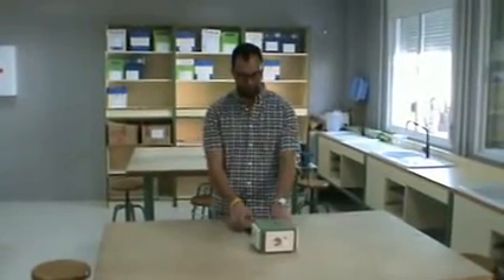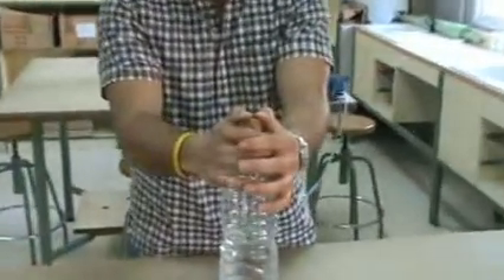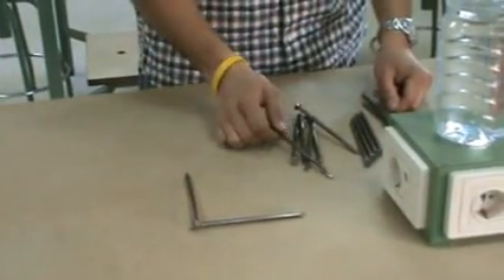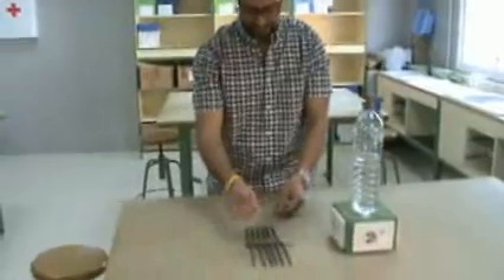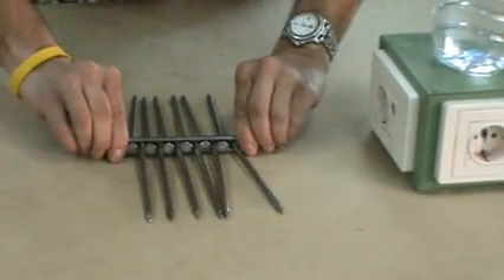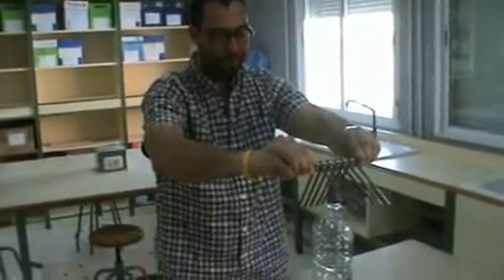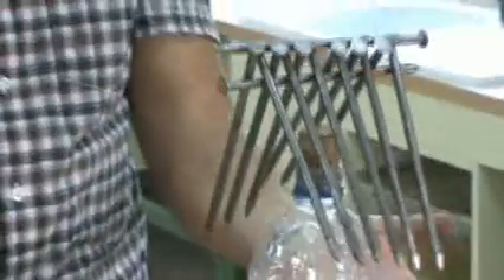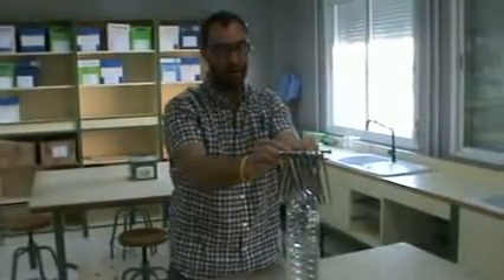Fun Science: Balance and center of gravity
Timmy shows how to balance 14 big nails on the top of a small one.